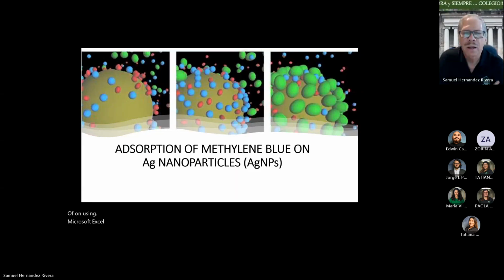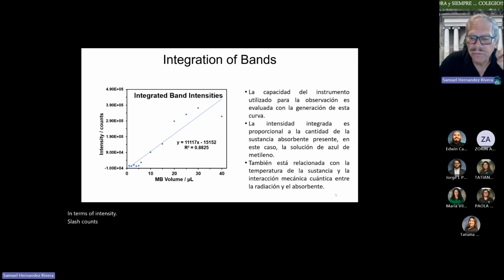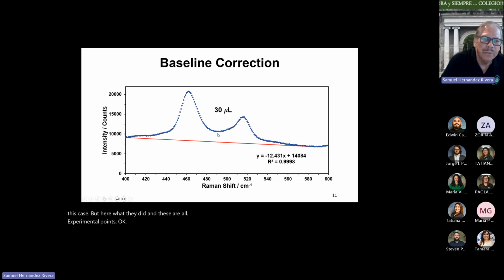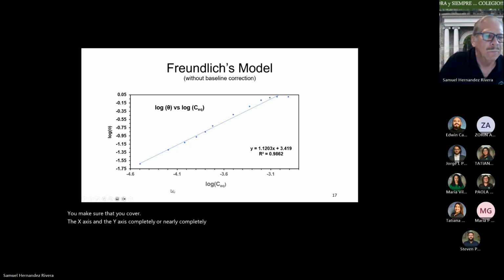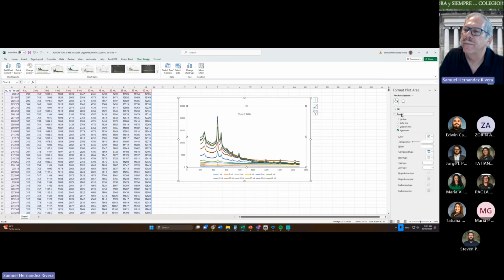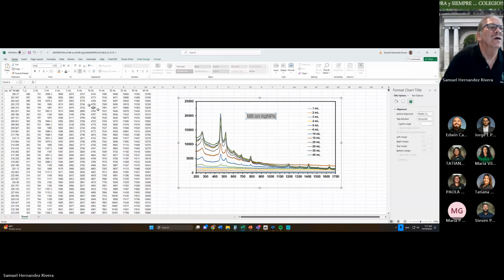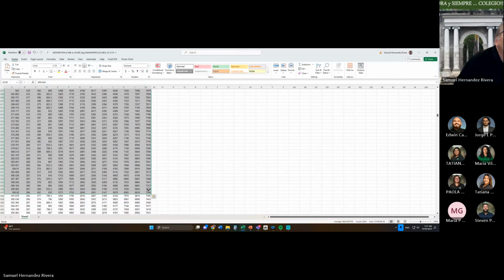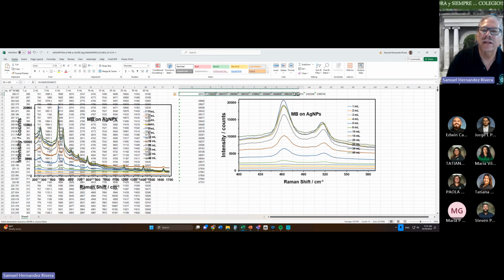Raman & IR calculations using MS Excel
Raman & IR calculations using MS Excell with professor Samuel Hernandez.